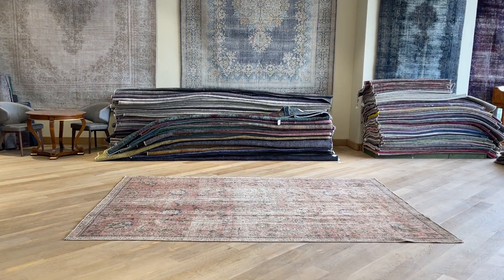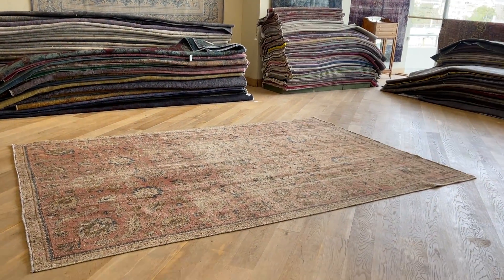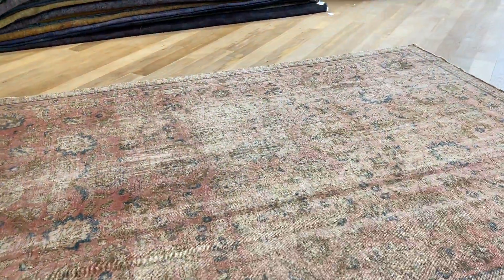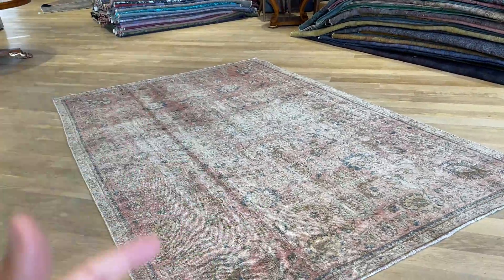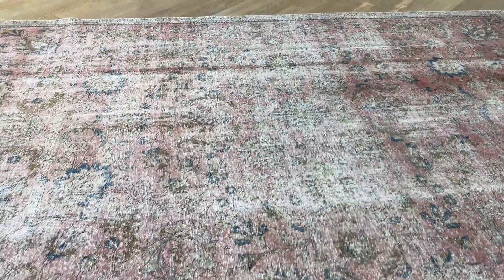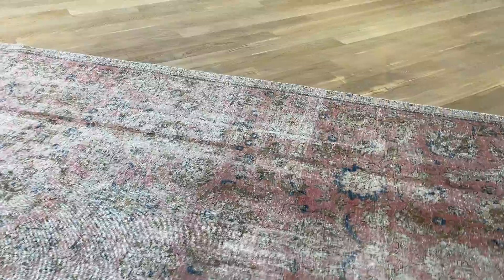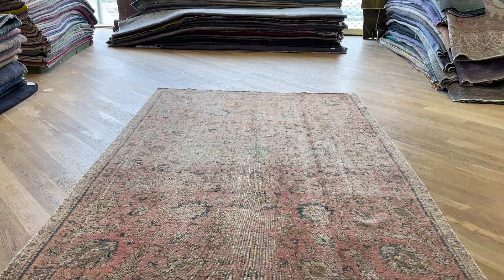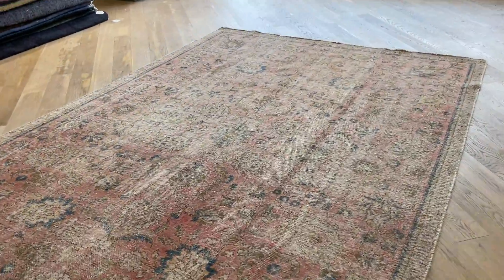Vintage Perserteppich 21789